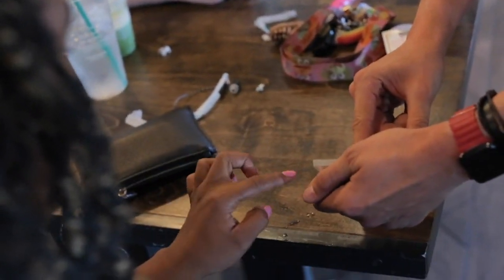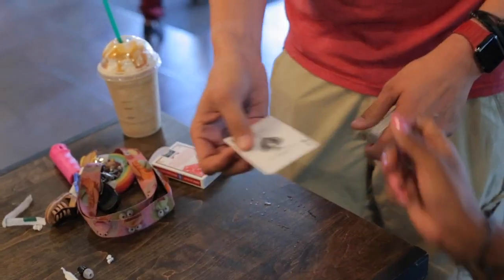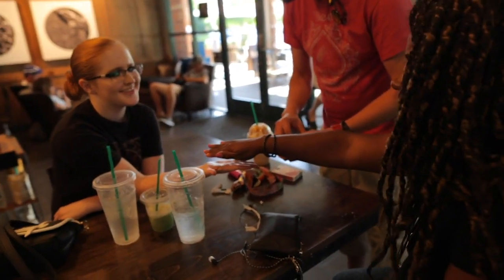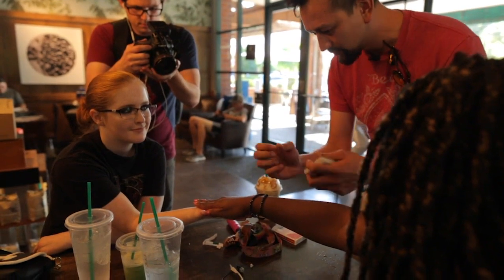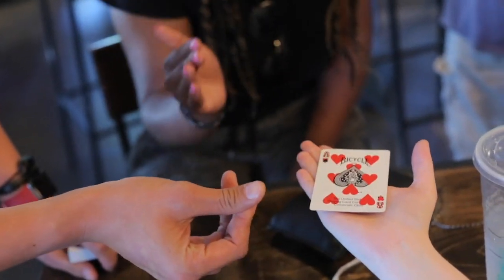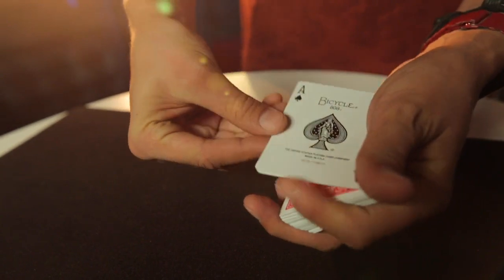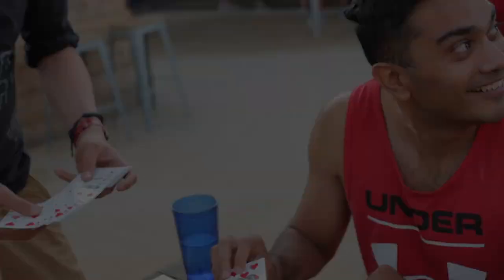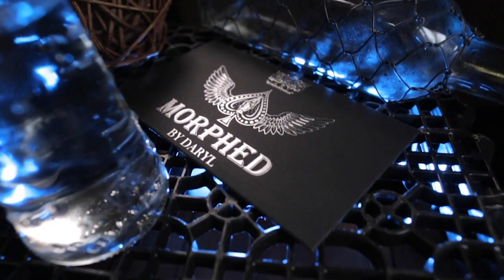Morphed by Daryl